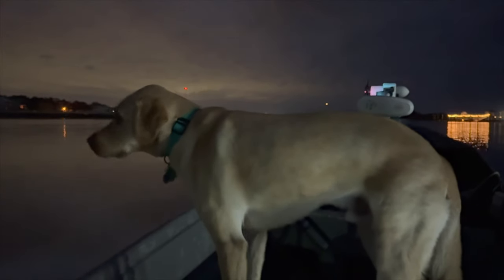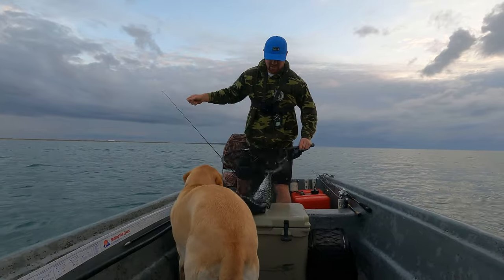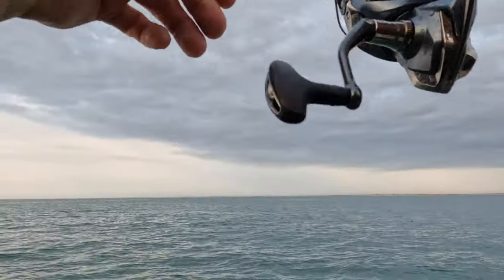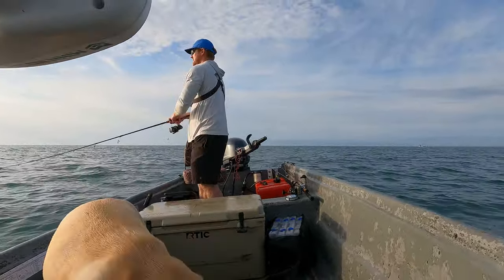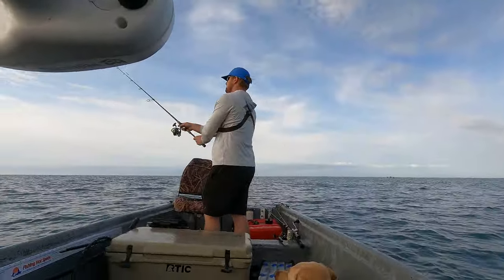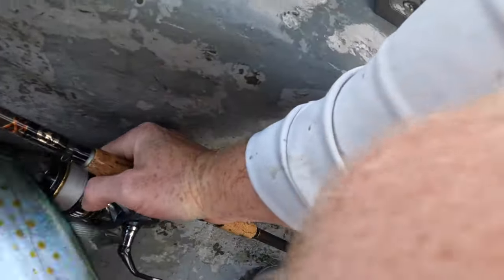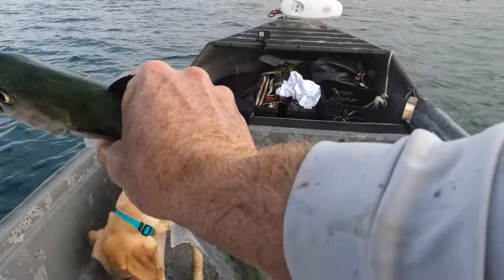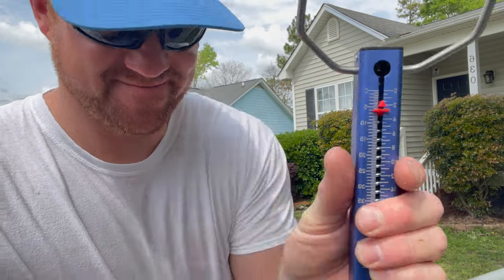BIG Spanish Mackerel are HERE?!?! Spanish Mackerel Fishing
Spanish Mackerel Fishing has been one of the early signs of spring in the last couple of years and I am shocked that spanish mackerel citations are already here in the first week of April.

Gear Used:
Shimano Ultegra
Gotcha Jigfish 1oz: Order from Walmart for $5 a piece.
Star Seagis 8-17lb rod.